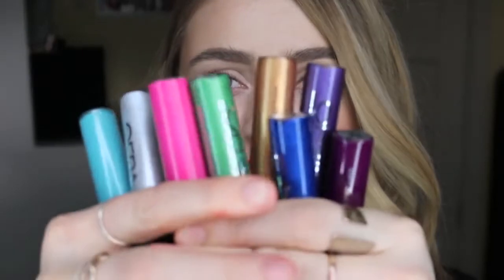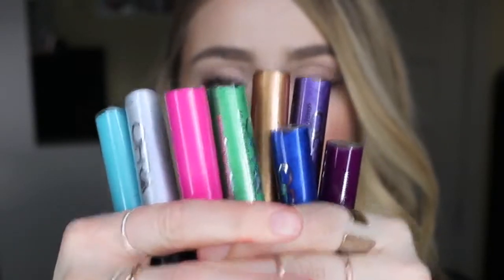OFRA LIQUID LIPSTICKS REVIEW & SWATCHES